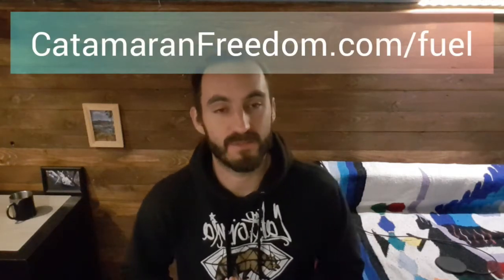Sailing Catamaran Fuel Consumption, With 10 Fuel Saving Tips!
Catamaranfreedom.com/fuel

According to the data i have collected. The fuel consumption of a sailing catamaran, during calm conditions, while powering under one engine, is between 0.3 gallons per hour (gph, of diesel) and 1.1 gph. Check out my article to understand what impacts consumption and how you can calculate fuel burn rate.